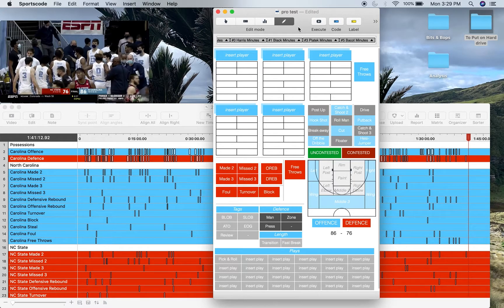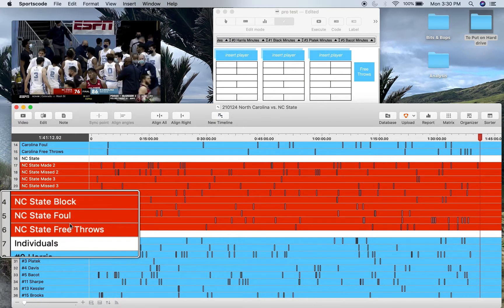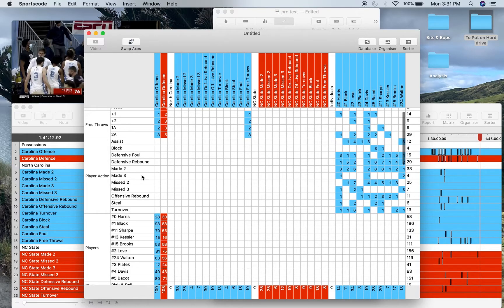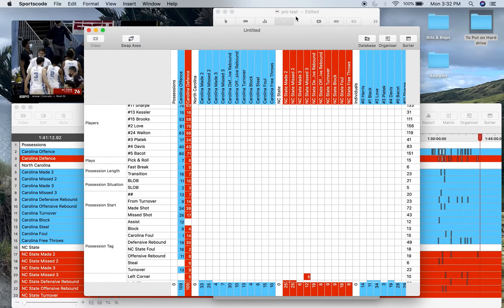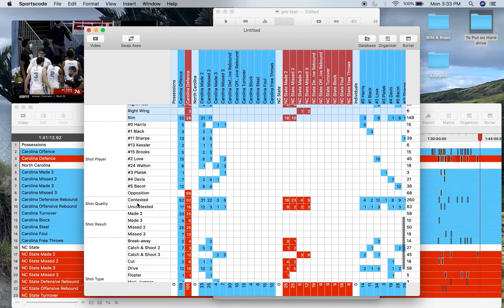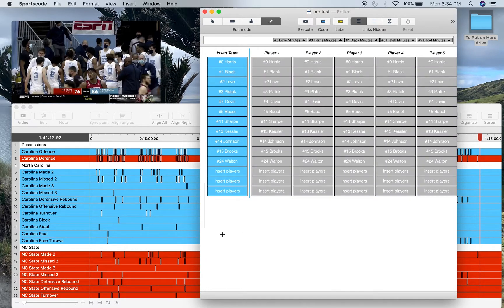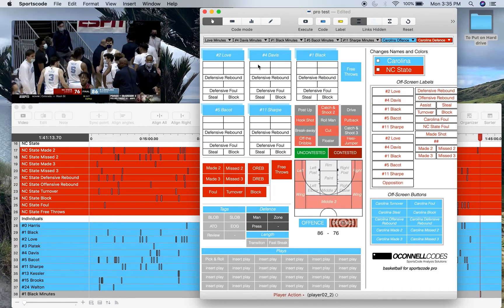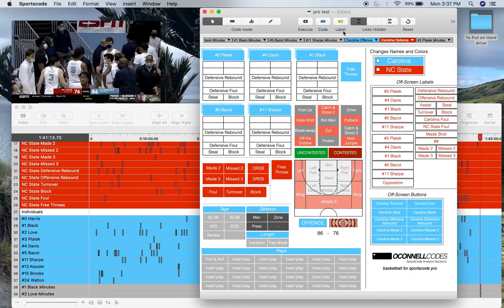Basketball Code Window Overview (PRO) | Hudl SportsCode